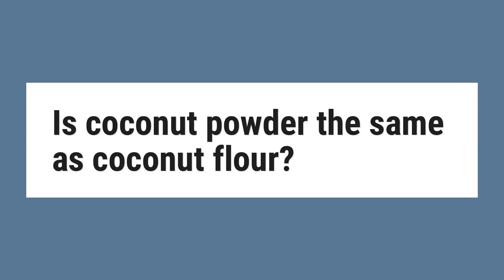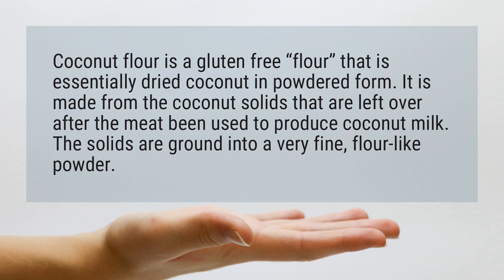Is coconut powder the same as coconut flour?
Coconut flour is a gluten free “flour” that is essentially dried coconut in powdered form. It is made from the coconut solids that are left over after the meat been used to produce coconut milk. The solids are ground into a very fine, flour-like powder.